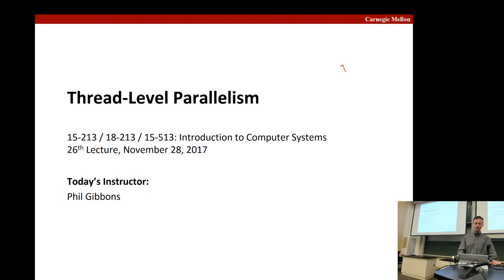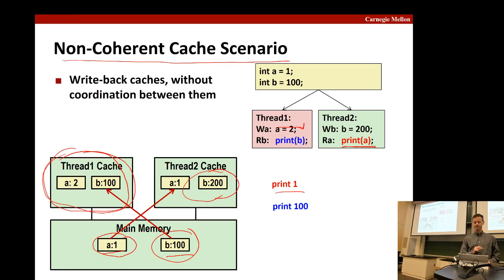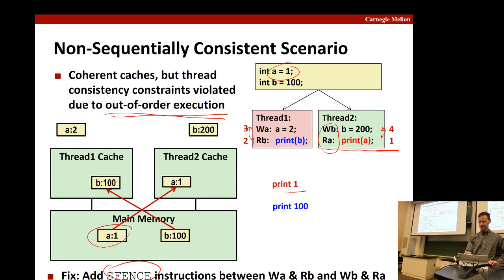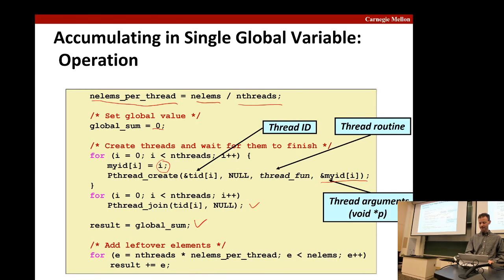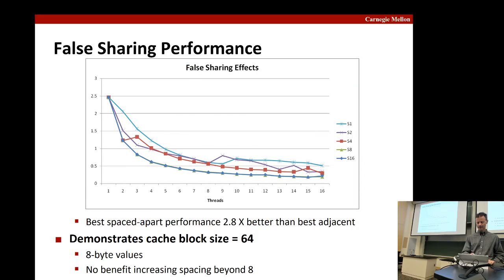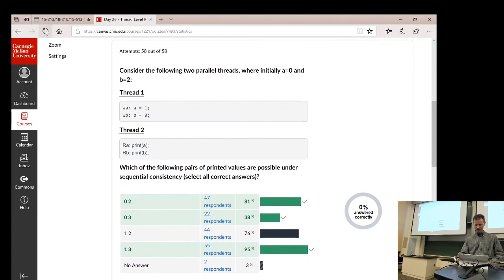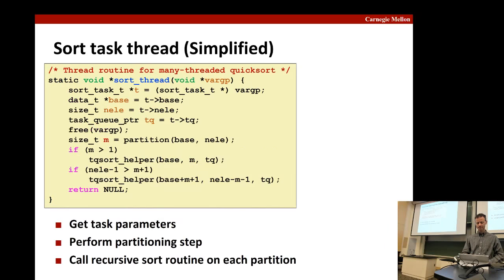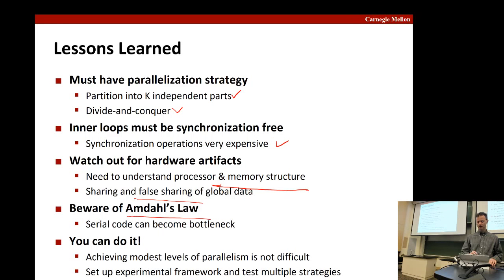Thread Level Parallelization